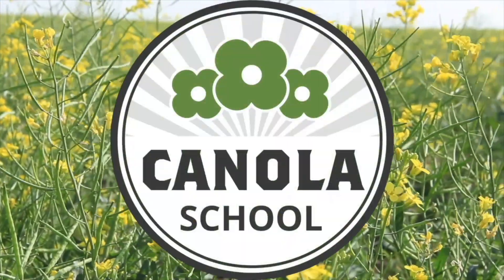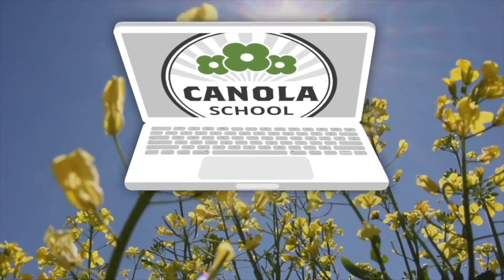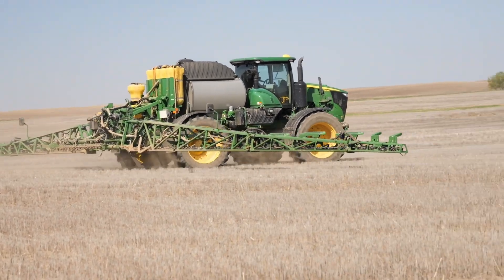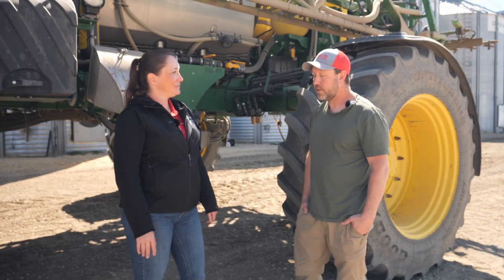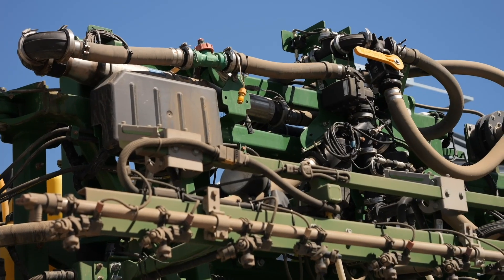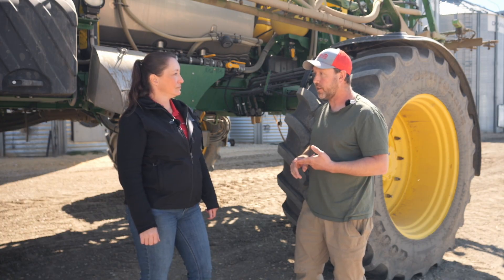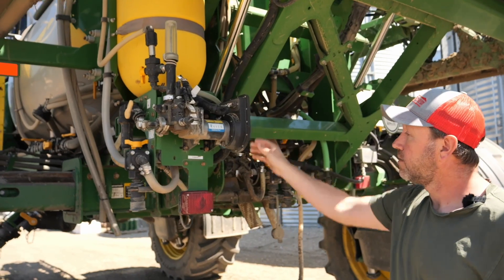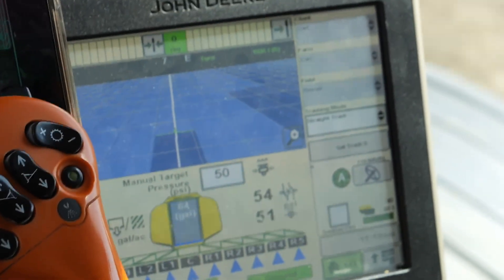Canola School: On-board chem storage, direct injection saves rinses and critical time at spraying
Looking to cut down on chemical handling, speed up fills, and switch between crops without full tank rinses? One Saskatchewan farmer is finding that onboard chemical storage with direct injection can make solo spraying safer, faster, and far more efficient.

Managing long spraying days across thousands of acres means every minute saved matters, and Carl DeConinck Smith says in this episode of RealAgriculture's Canola School that onboard chemical storage with direct injection has made this a lot easier.

Farming near Darcy, Saskatchewan, DeConinck Smith runs a 13,000-acre mixed farm with cereals, canola, and pulses. His sprayer setup includes a direct injection system that can carry up to 800 litres of chemical, making it possible to spray 800 acres without needing a chemical trailer, he says.

“The real big benefit is switching from crop to crop… you don’t have to do a tank rinse,” says DeConinck Smith. That flexibility has proven especially valuable during busy transitions, such as late seeding or in-crop weed control, where speed and simplicity are key.

He says the system isn't necessarily about saving chemical, but it significantly reduces labour and handling. “It just makes it a lot easier during the day, and it’s also safer too… you’re not handling the chemical all day long.”

With fewer tank rinses, faster fills, and safer handling, direct injection may not be widely adopted yet — but on farms like this, it’s already proving its worth.